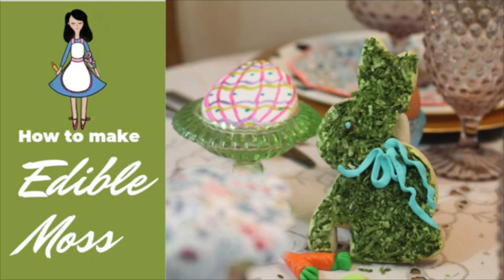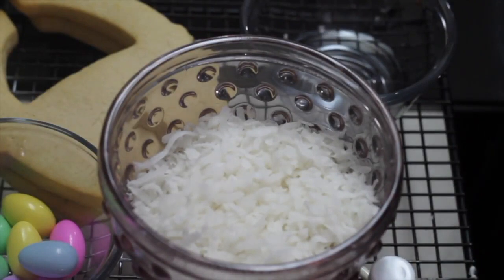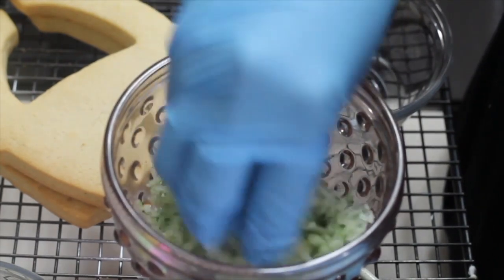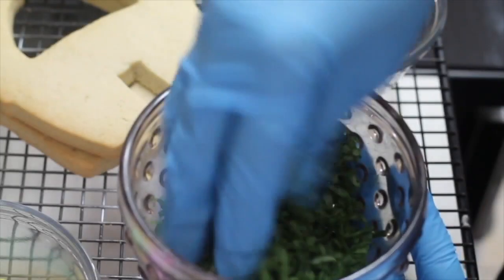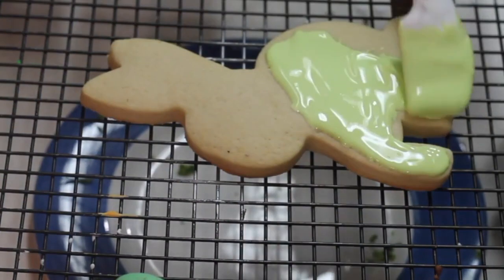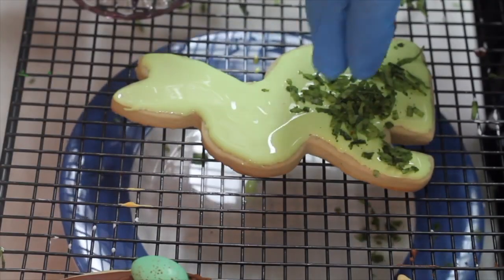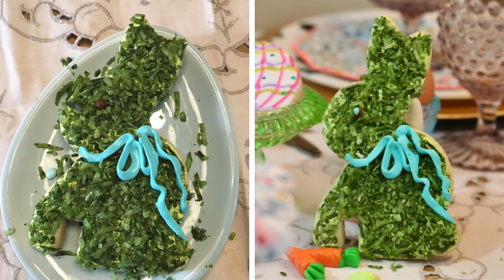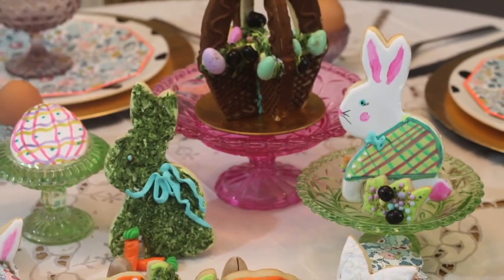How to make edible moss - Moss Easter Bunny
In this video you will see how to make edible moss and how to decorate this cute edible moss Easter bunny!

Bunny cookie cutter
Avocado food gel color
Shredded coconut

Flexible Tripod